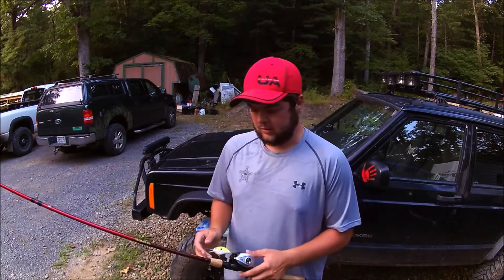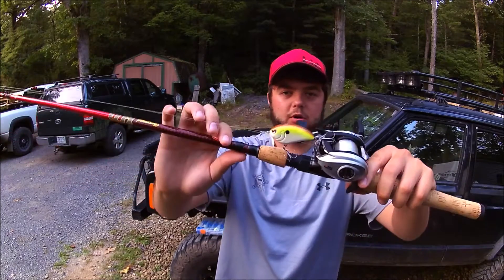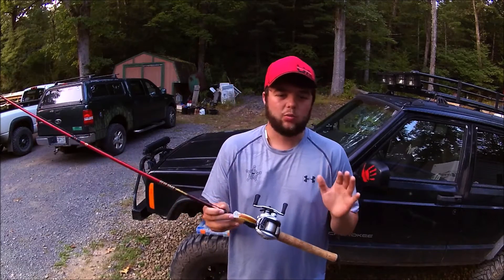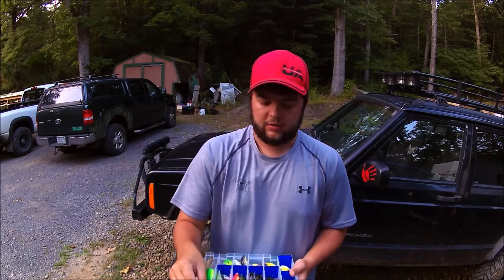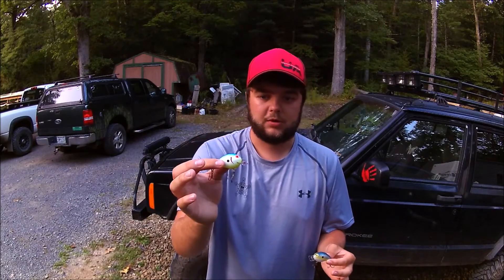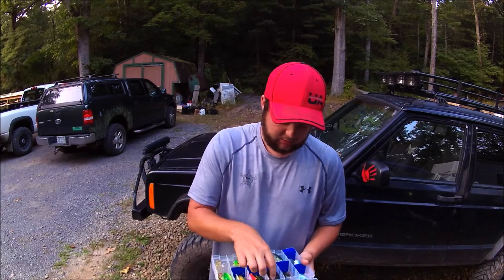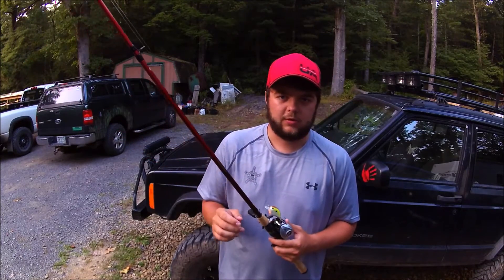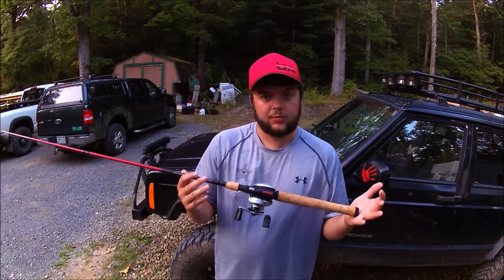Bass fishing with crankbaits 101!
Bass fishing with cranks baits can be a extremely effective way to catch some bass and quickly.
Just going over some Crankbait tips and tricks, what set up I use and the certain Cranlbaits that I use.
Rod and Reel Combo: 7' Berkly Cherrywood HD Medium Casting with fast action with Abu Garcia Silver Max (3rd gen) reel. 6.4:1 ratio with 12 lb Vicious Fluorocarbon.
Lure on the Rod: Spro Little John 50.